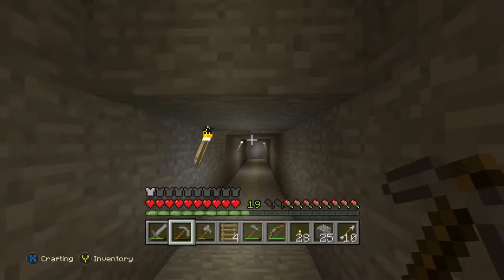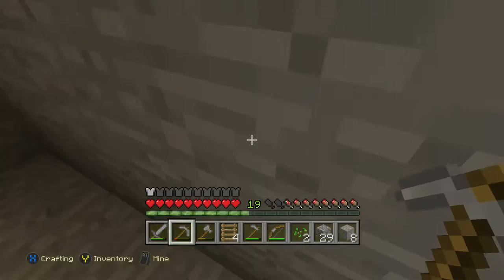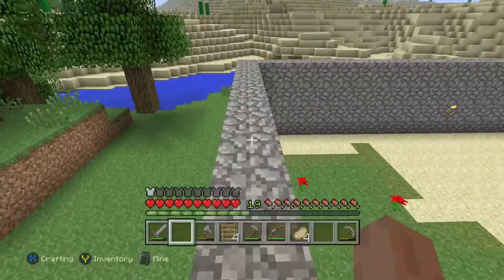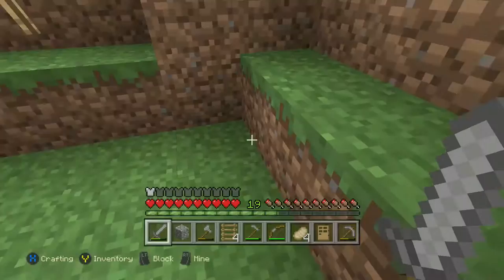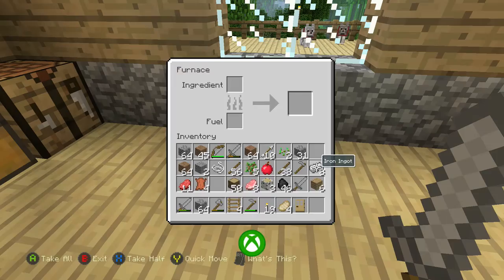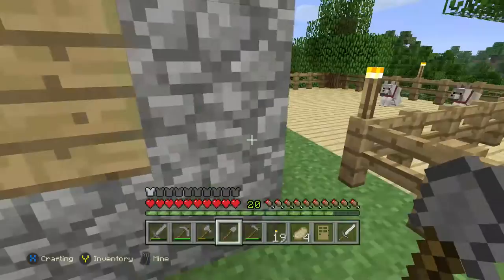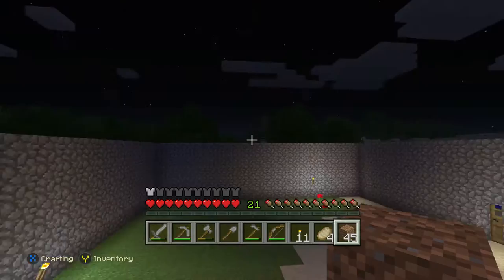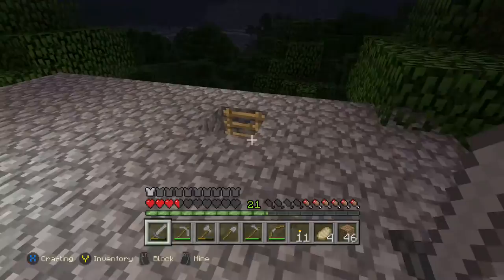Lets Play: Minecraft Castle Build #2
In this video i find some iron ore and i continue building the castle